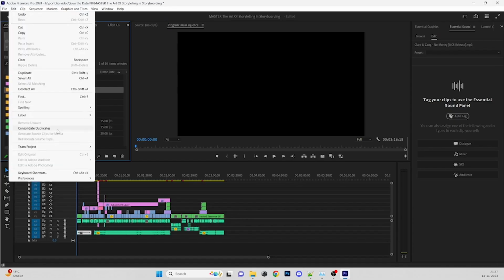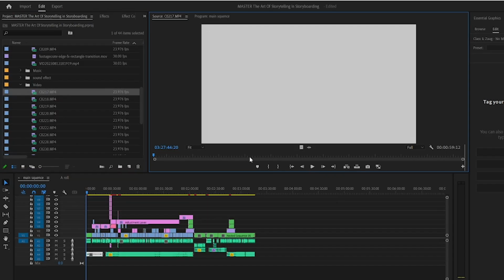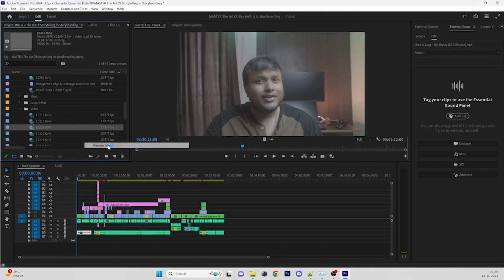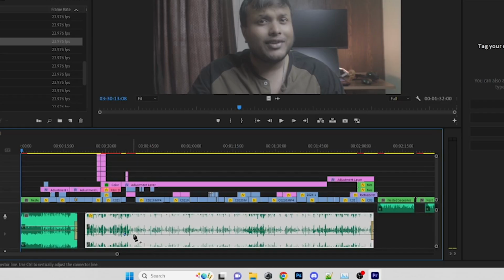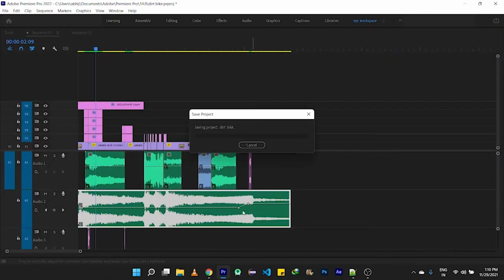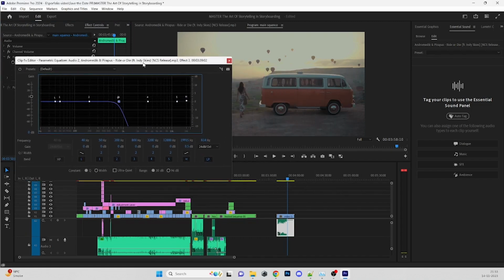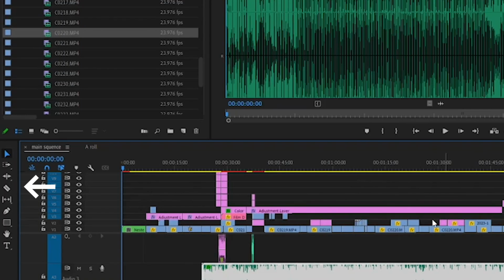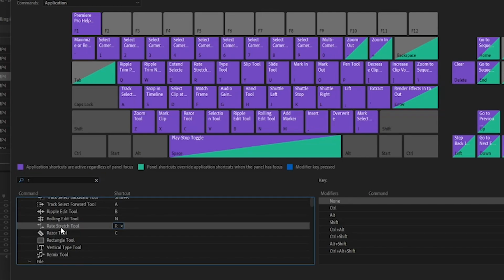5 Tricks To Edit your Video Faster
So, here are a few tips to help you edit your video quickly and efficiently.

You can check out the cool assets below and create awesome effect with simple drag and drop

Courses which need to take:-